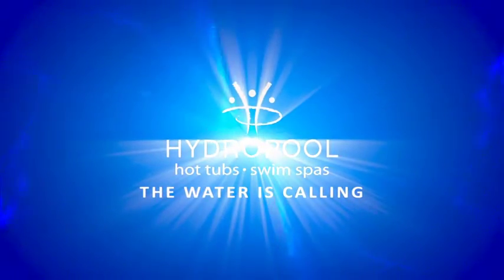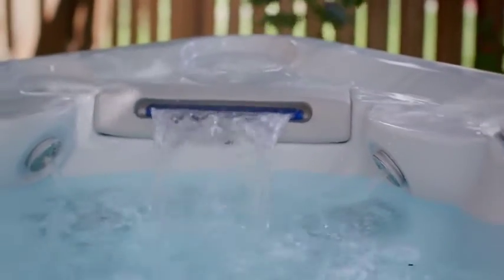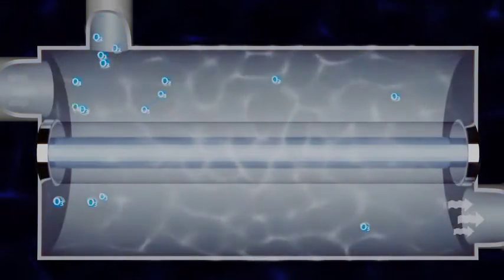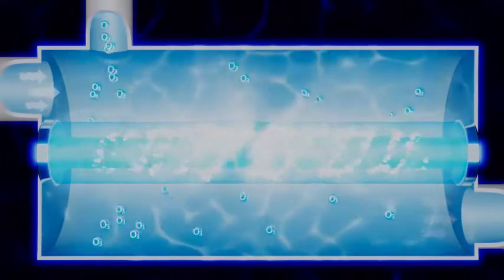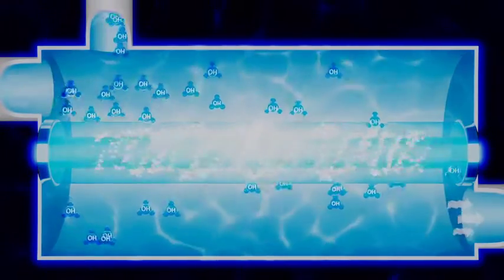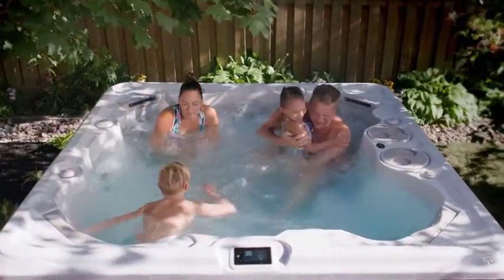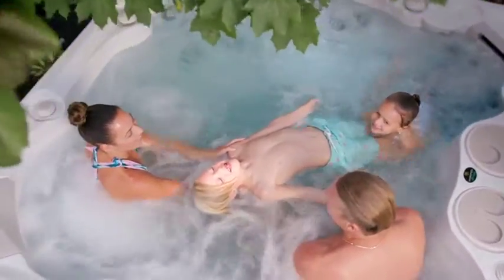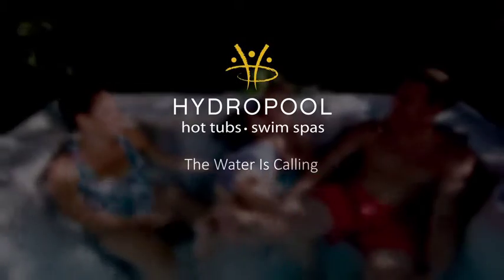How a Hydropool Hot Tub Pure Water UV/Ozone system works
This video will demonstrate how a Hydropool Hot Tub Pure Water UV/Ozone system kills bacteria and makes hot tub ownership easier.  The Hydropool Pure Water system treats 99.9% of all contaminants & water born pathogens, reducing chlorine and bromine dependency to near drinking water levels.